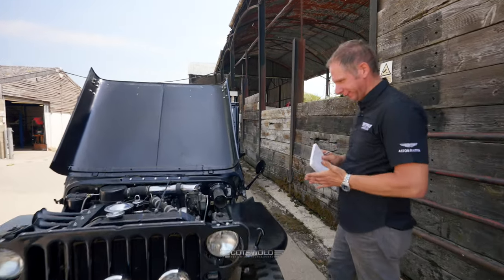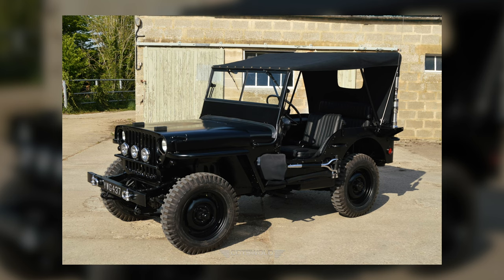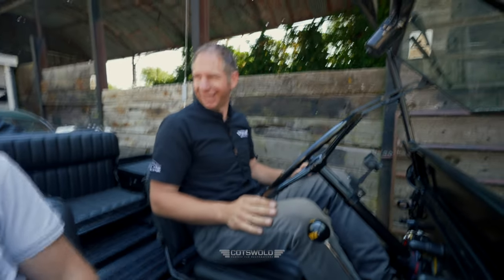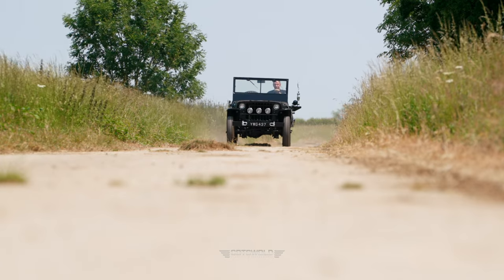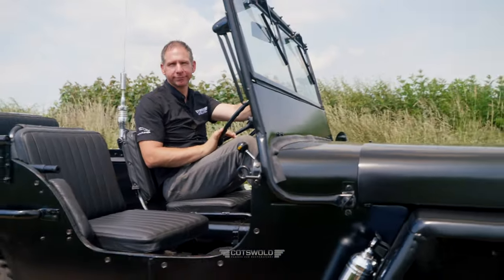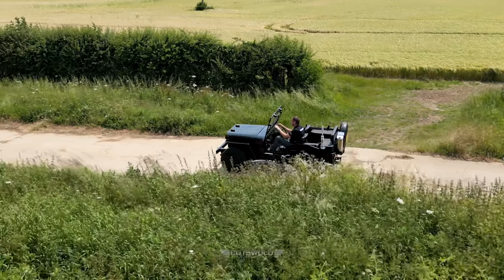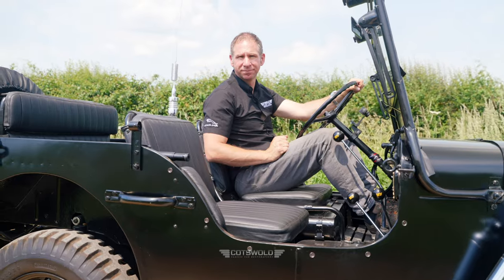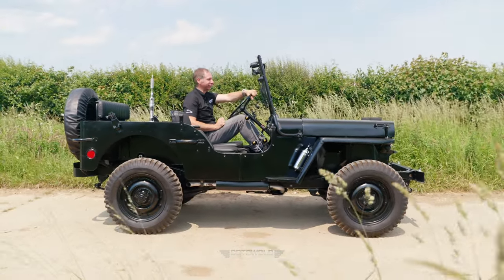Willys Jeep restoration & modifications what do you think? ... back for a check up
A catch-up with Jonathan at Cotswold Classic Car Restorations when a beloved Willys Jeep modification and restoration project comes back to the workshop for a service and some preparation for the summer weather ahead. From chroming the spade to custom colours and Breitling clocks - there is plenty of Jeep restomods on this Willys Jeep to make it a unique joy.

A little more about the Willys Jeep in general...

The Willys Jeep is a well-known and iconic four-wheel-drive vehicle that played a significant role in military operations during World War II. It was originally designed by the American automaker Willys-Overland Motors and later produced by several manufacturers under various contracts.

The Willys Jeep was a compact and versatile vehicle primarily used for transportation and utility purposes. Its design was simple yet rugged, allowing it to navigate challenging terrains with ease. It featured a boxy body style, a fold-down windshield, and a removable canvas top. The vehicle's small size made it manoeuvrable, and its four-wheel-drive capability enabled it to traverse difficult landscapes, including muddy or rocky terrain.

During World War II, the Willys Jeep played a crucial role as a military utility vehicle. It was utilized for a wide range of tasks, such as troop transport, reconnaissance, communications, and towing light artillery. The Jeep's reliability, off-road capability, and adaptability made it highly valued by the military.

After the war, the Willys Jeep became popular in civilian markets as well. It gained a reputation for its ruggedness and versatility, making it a sought-after vehicle for agriculture, exploration, and other outdoor activities. Over the years, the Jeep brand evolved, and different models were introduced, but the original Willys Jeep laid the foundation for the brand's success and became an iconic symbol of adventure and freedom.